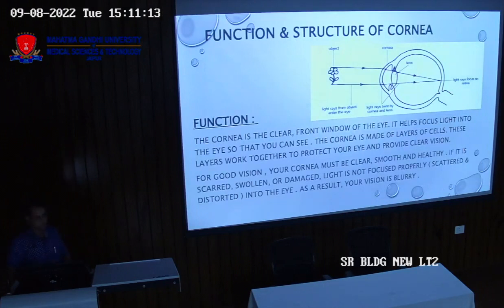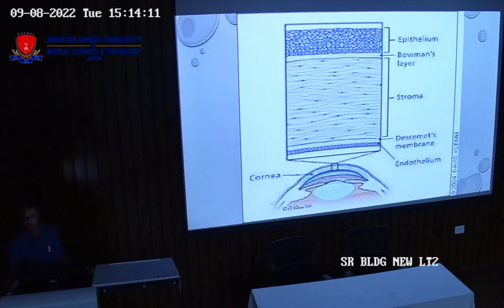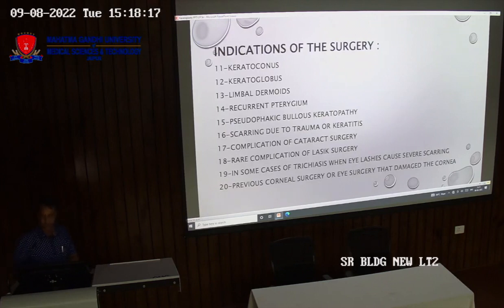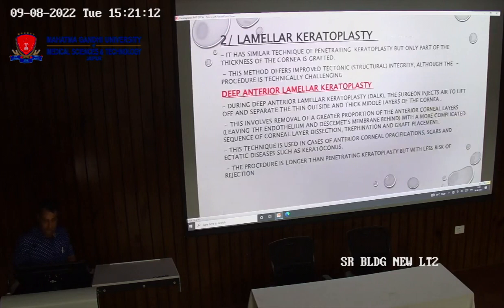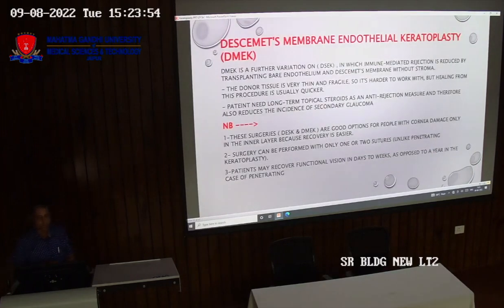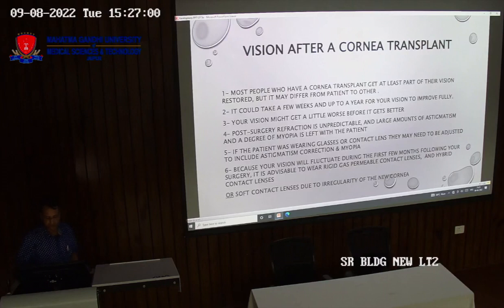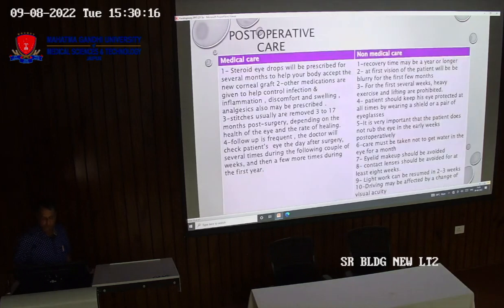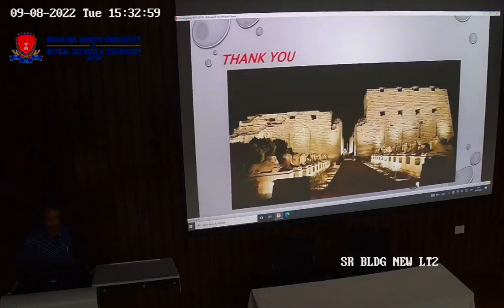Keratoplasty C.P. Gupta